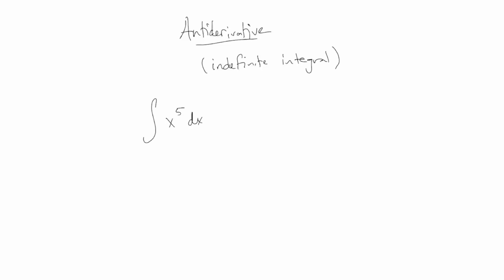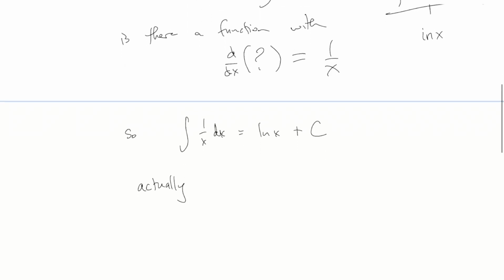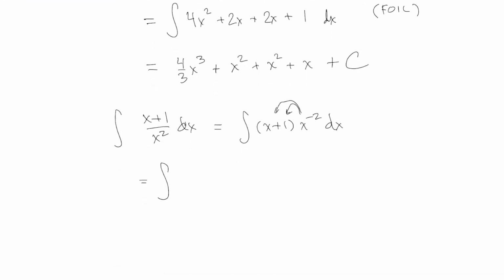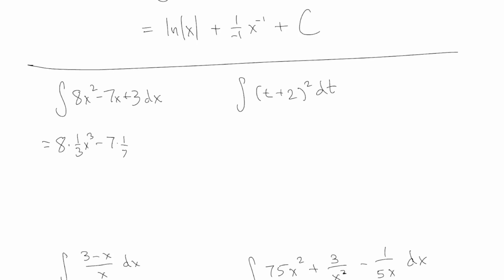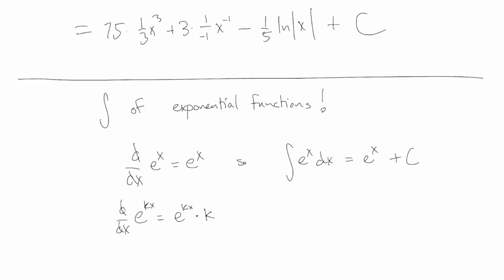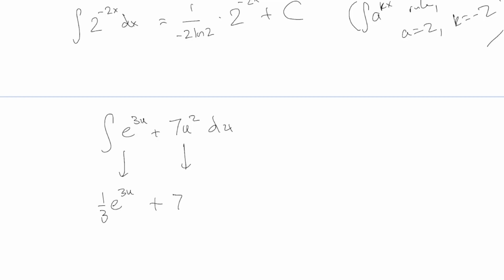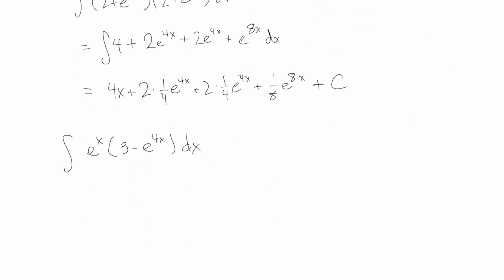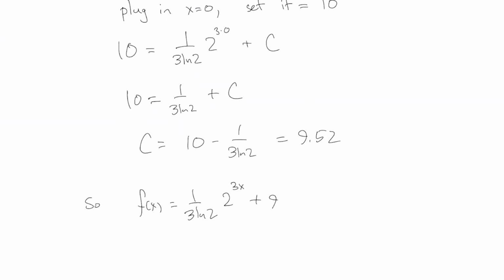Applied Calculus 1 ep15: Antiderivative (Apr 5, 2024)